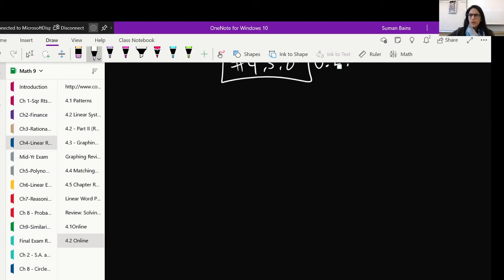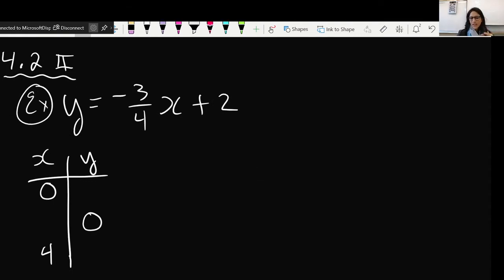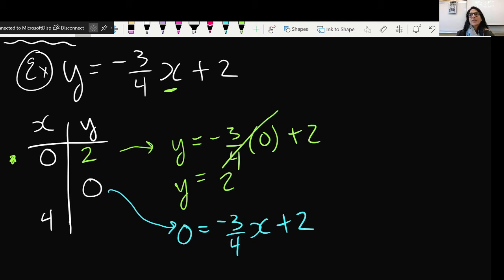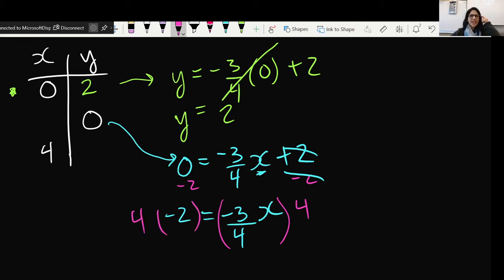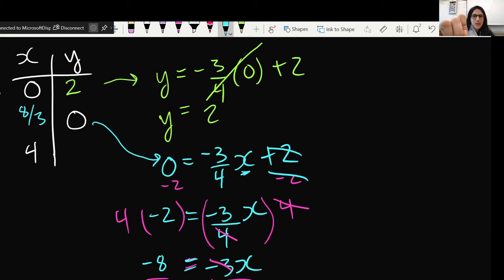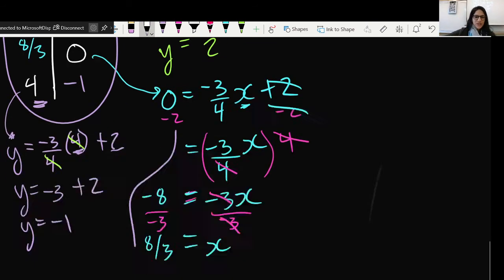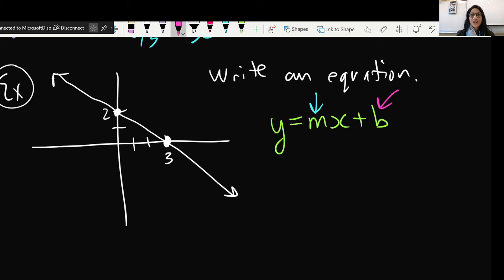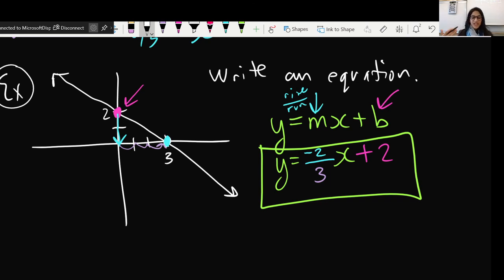Math 9 (4.2 II) Linear Systems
Linear Relations Unit